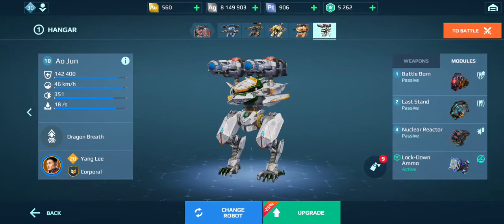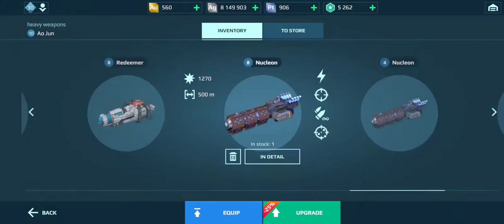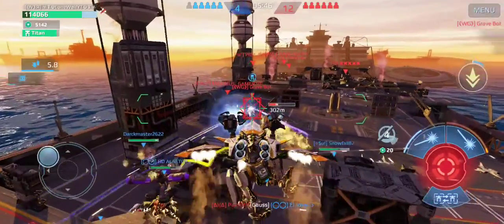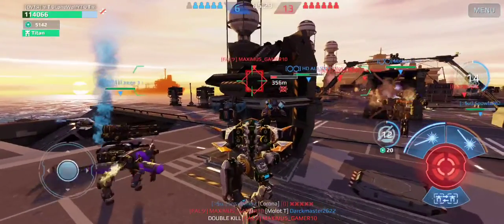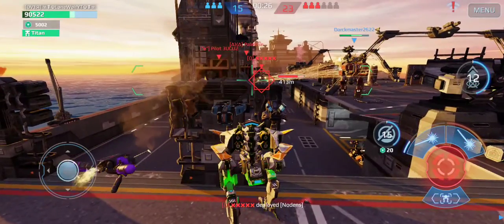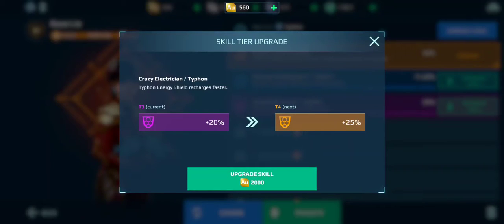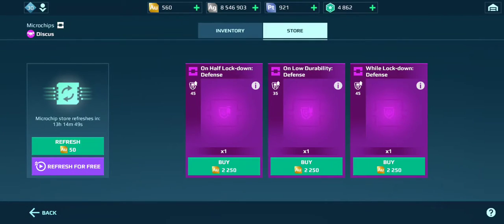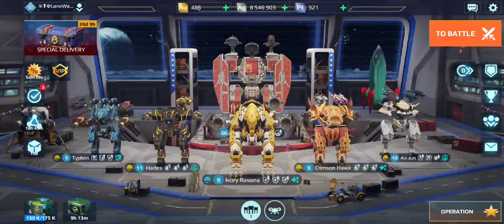Best Ao Jun Hybrid Ever, War Robots Gameplay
This Is The BEST Hybrid On The Ao Jun Period, I Ran This Setup Before Remastered, Before ao Jun Nerf and Before Nucleon Nerf, I Was Hoping To Get 2 Nucleons At The Time, Only Got One Sadly And Only Had 1 Calamity As Well, This Setup Has Returned And I wanted To Show You Guys How Good It Was, And Also Testing It